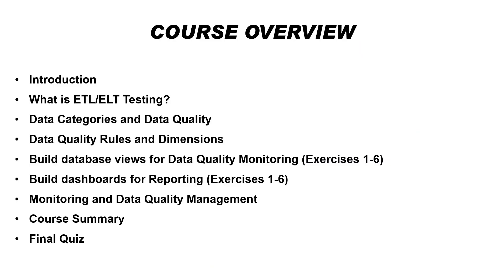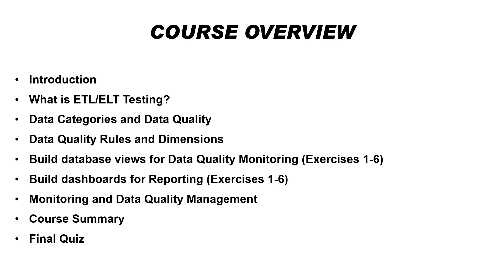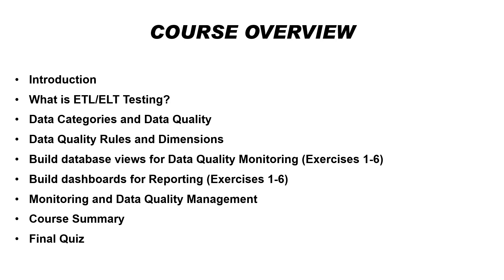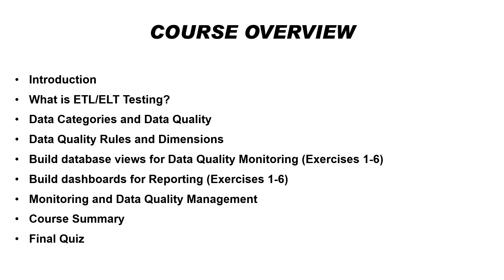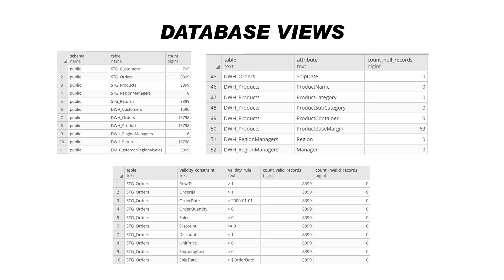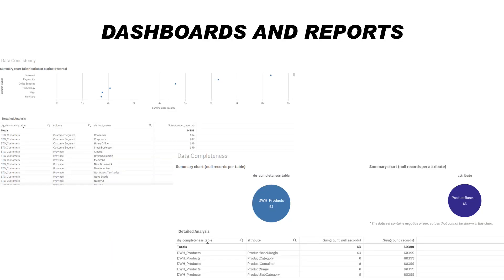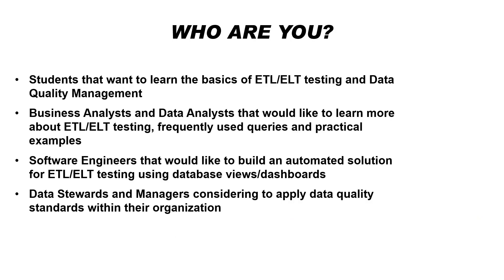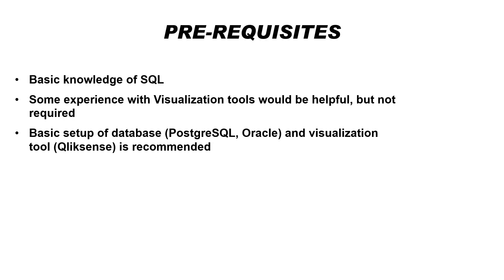Introduction to ETL Testing- Step by Step ETL Data Warehouse Testing and Data Quality Management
Learn the essentials of ETL Data Warehouse Testing and Data Quality Management through this step-by-step tutorial. This course takes you through the basics of ETL testing, frequently used Data Quality queries, reporting and monitoring. In this tutorial we will learn how to build database views for Data Quality monitoring and build Data Quality visualizations and reports.

*-Learn to build data quality dashboards from scratch
*-Learn some of the most common mistakes made when performing ETL/ELT tests
*-Forget about manual ad-hoc ETL testing, learn more about automated ETL and data quality reports

The course contains training materials, so you can practice, apply your knowledge, and build an app from scratch. The training materials are provided in an Excel file that you can download to your computer.

[+] Who should follow this course?

*-Students who want to learn the basics of ETL/ELT testing and Data Quality Management
*-Business Analysts and Data Analysts who would like to learn more about ETL/ELT testing, frequently used queries, and practical examples
*-Software Engineers who would like to build an automated solution for ETL/ELT testing using database views/dashboards
*-Data Stewards and Managers who are considering to applying data quality standards within their organization

*-What is ETL/ELT Testing and Data Quality Management?
*-Build database views for Data Quality Monitoring
*-Build dashboards for Reporting
*-Exercises

Explore the Full Course on Simpliv (Special Discount Included in the link)